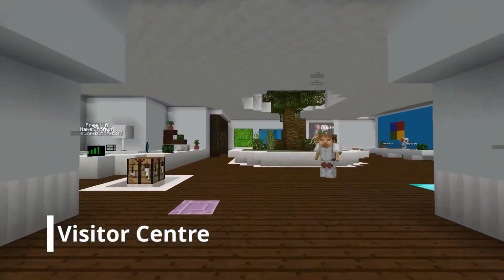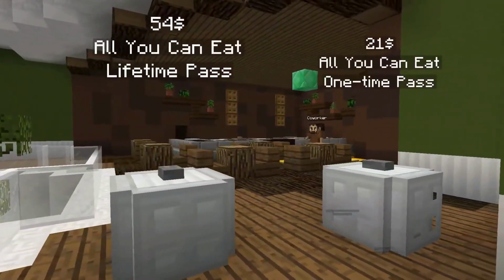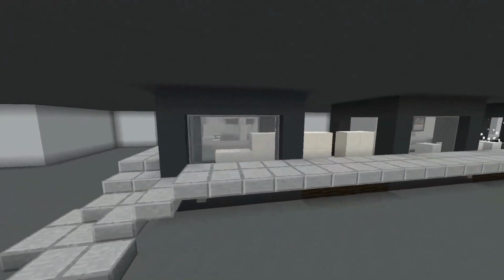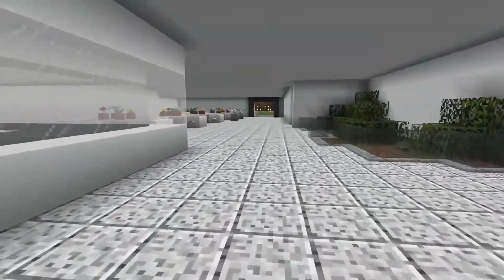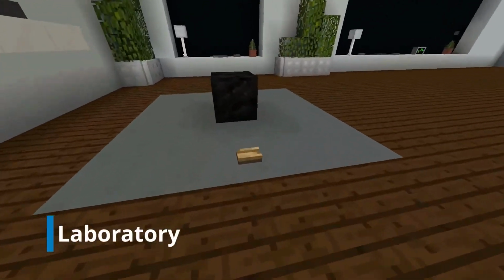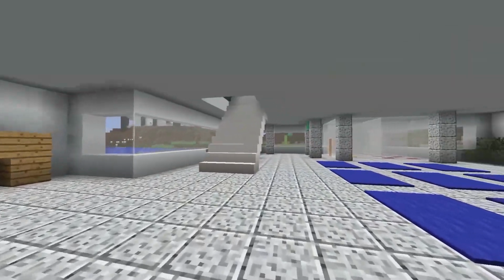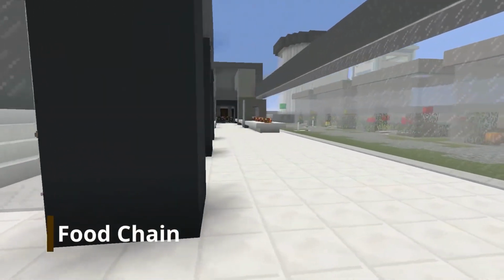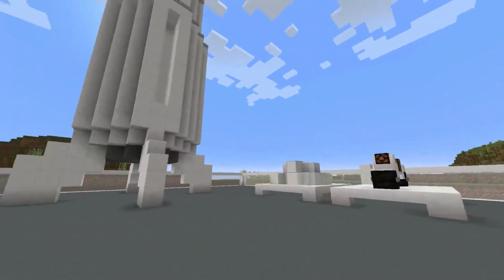Future Factory #6 Meowcraft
Meowcraft
Kategorie: 11-16 let